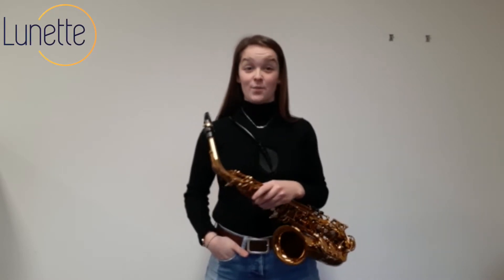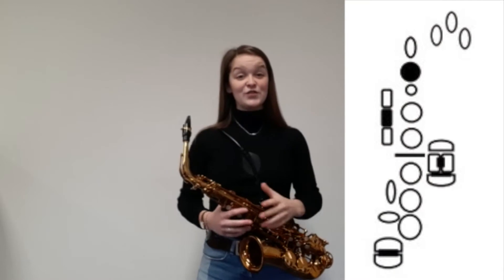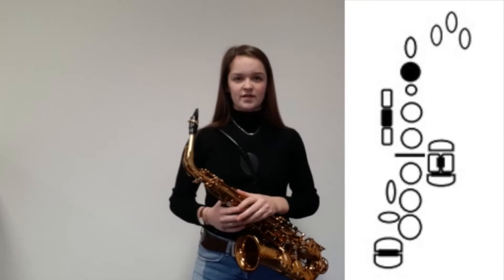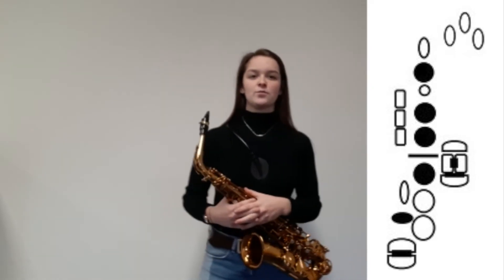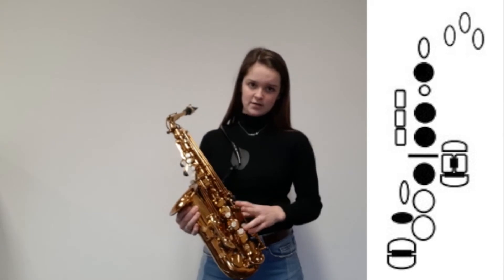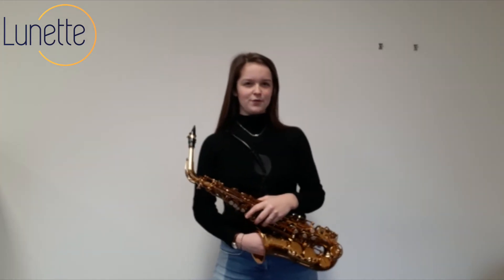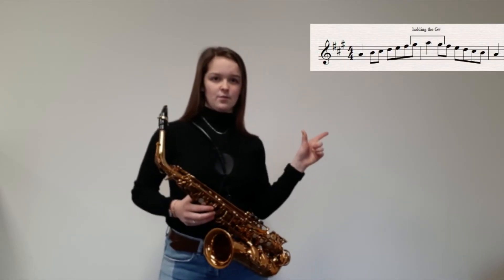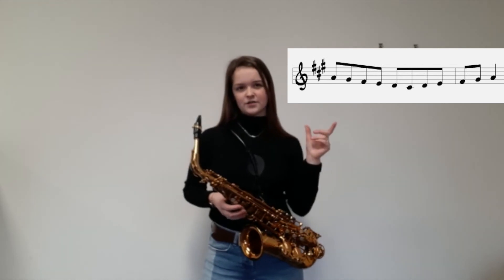Alternative fingerings (part 3)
We are Lunette Saxophone Quartet and in this playlist we help you to discover how to use alternative fingerings. In this way you'll improve your technique and saxophone playing will become so much easier!